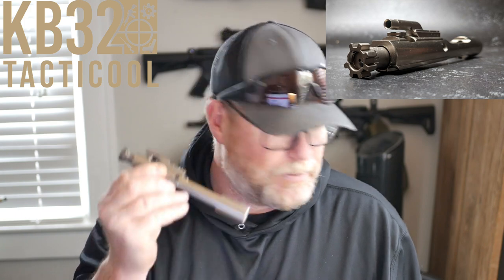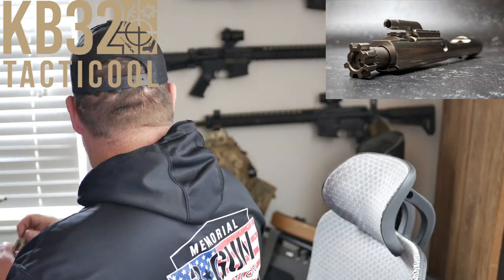Black Friday Deal Alert PSA's TOOLCRAFT NON LOGOED PREMIUM 5 56 NICKEL BORON BCG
Cannot go wrong with a purpose built BCG from Toolcraft